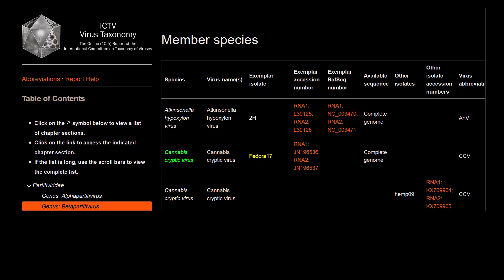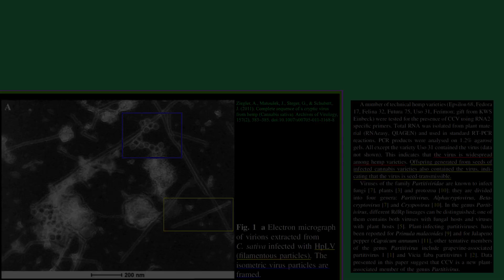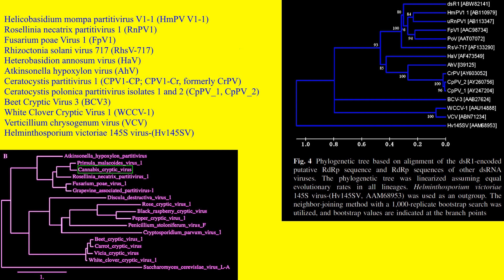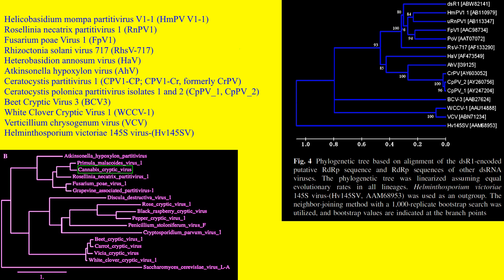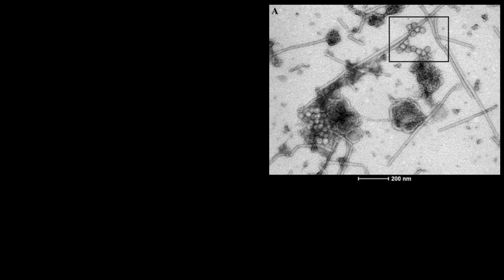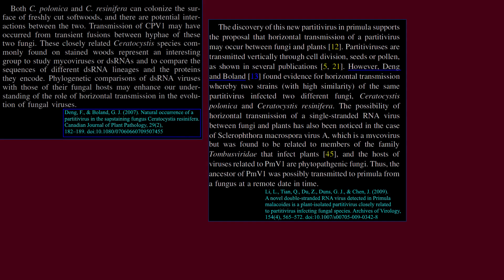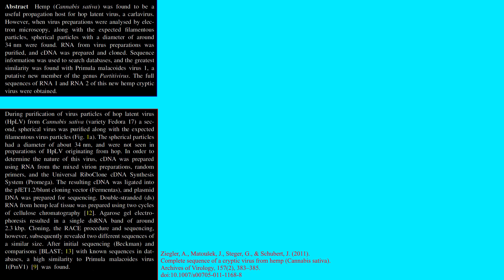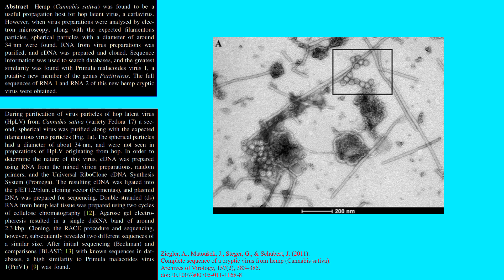Cannabis Cryptic Virus [CanCV]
--Literature Reference:

Ziegler, A., Matoušek, J., Steger, G., & Schubert, J. (2011). Complete sequence of a cryptic virus from hemp (Cannabis sativa). Archives of Virology, 157(2), 383–385. doi:10.1007/s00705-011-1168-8

Righetti, L., Paris, R., Ratti, C., Calassanzio, M., Onofri, C., Calzolari, D., … Grassi, G. (2017). Not the one, but the only one: about Cannabis cryptic virus in plants showing “hemp streak” disease symptoms. European Journal of Plant Pathology, 150(3), 575–588. doi:10.1007/s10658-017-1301-y

Nibert, M. L., Tang, J., Xie, J., Collier, A. M., Ghabrial, S. A., Baker, T. S., & Tao, Y. J. (2013). 3D Structures of Fungal Partitiviruses. Mycoviruses, 59–85. doi:10.1016/b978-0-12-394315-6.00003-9

Deng, F., & Boland, G. J. (2007). Natural occurrence of a partitivirus in the sapstaining fungus Ceratocystis resinifera. Canadian Journal of Plant Pathology, 29(2), 182–189. doi:10.1080/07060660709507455

Li, L., Tian, Q., Du, Z., Duns, G. J., & Chen, J. (2009). A novel double-stranded RNA virus detected in Primula malacoides is a plant-isolated partitivirus closely related to partitivirus infecting fungal species. Archives of Virology, 154(4), 565–572. doi:10.1007/s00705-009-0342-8